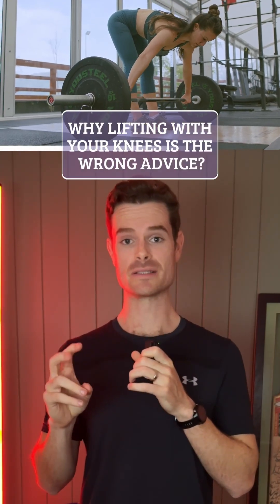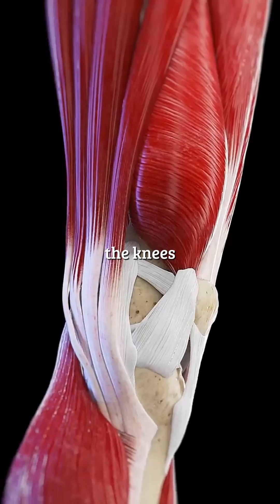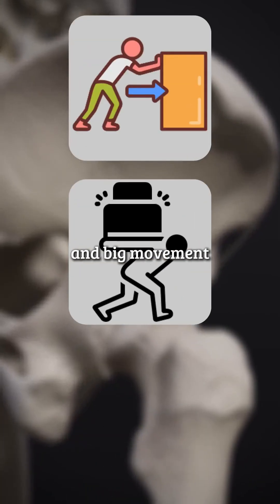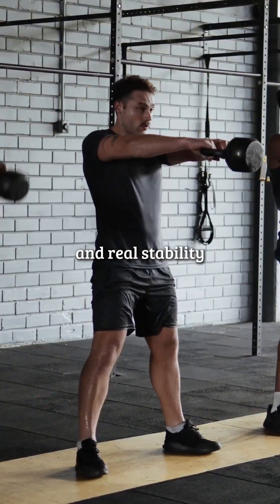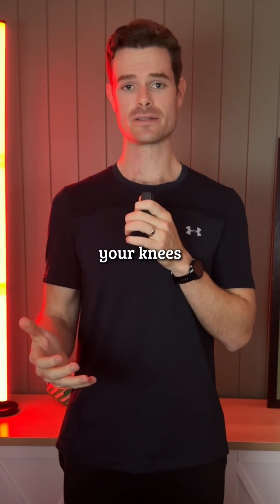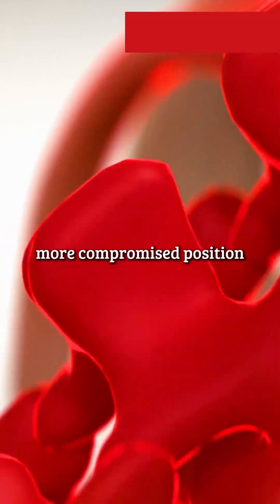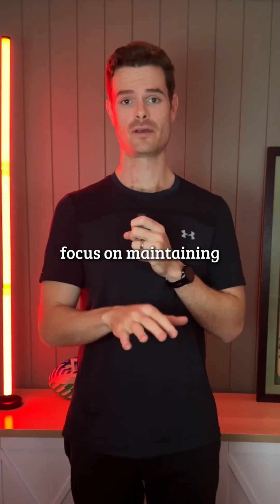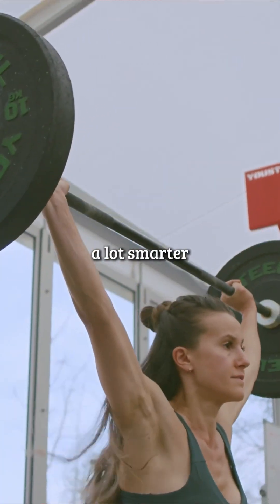Why “Lift With Your Knees” Is Bad Advice 👎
The hips are biomechanical powerhouses—so use them.
Learn how hip-dominant movement protects your spine and boosts performance.
This simple change can save your back for life 💥